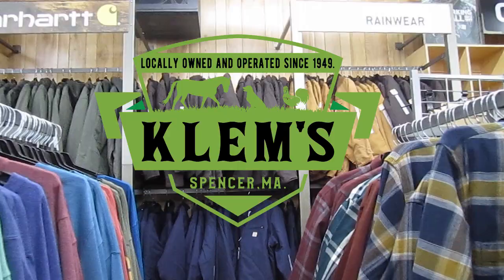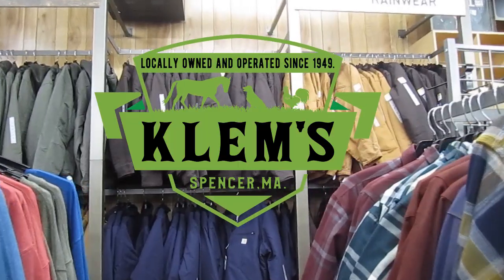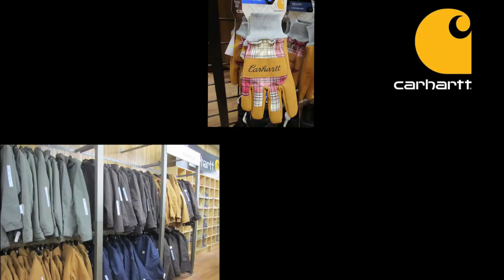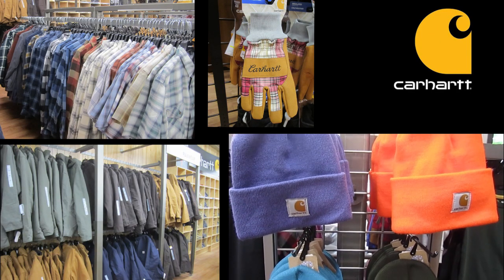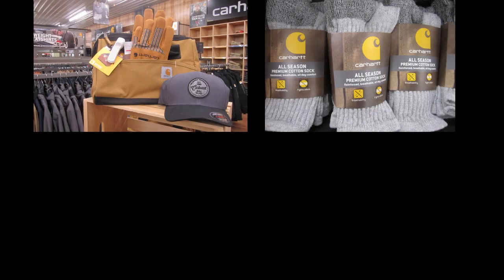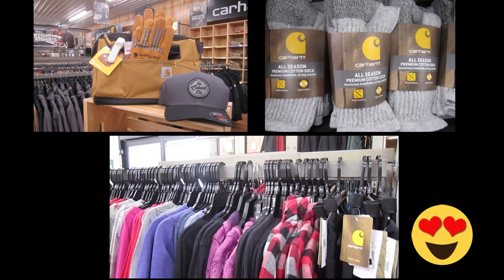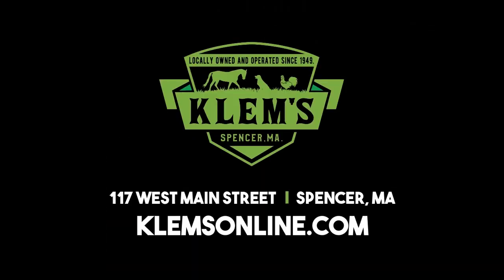Carhartt® Workwear at Klem's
Stay warm & comfortable this fall.  Get durable Carhartt® apparel for the whole family at Klem's.  Find sweatshirts, pants, t-shirts, boots & more.  Shop Iconic Carhartt® gear that never lets you down.